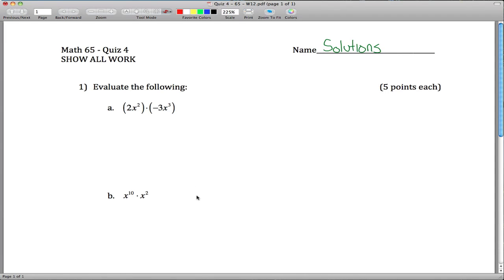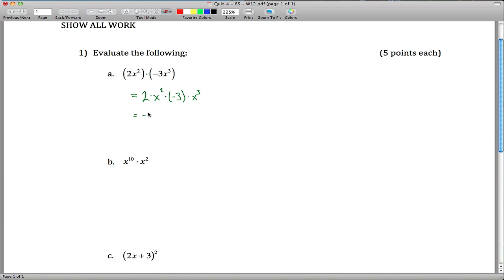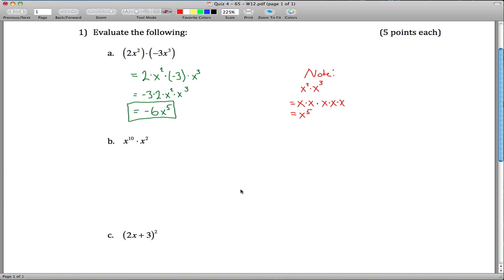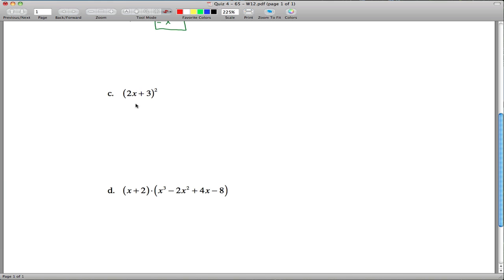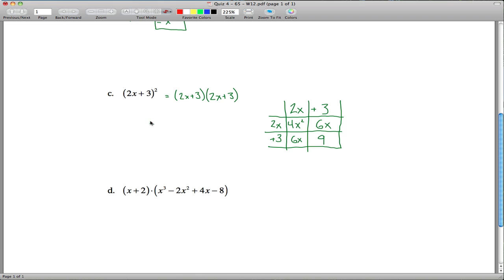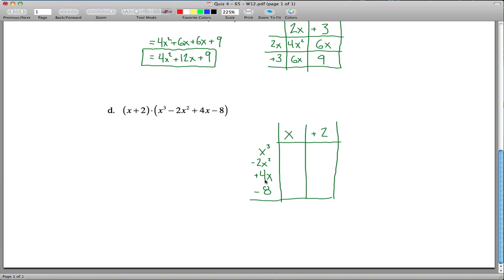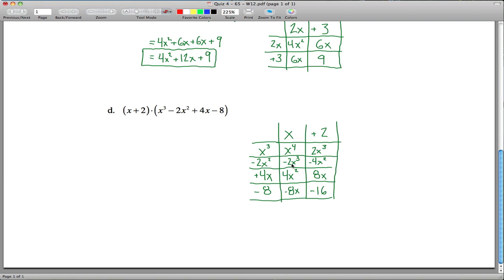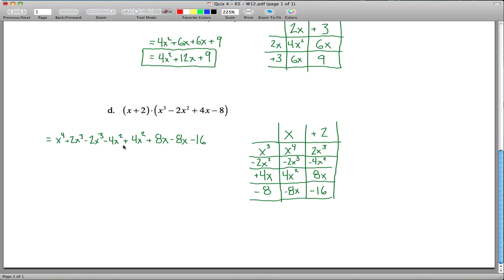polynomial multiplication quiz